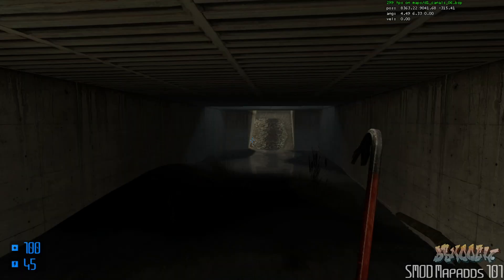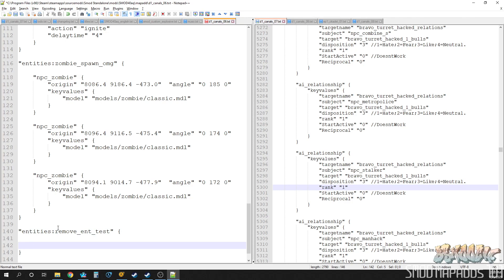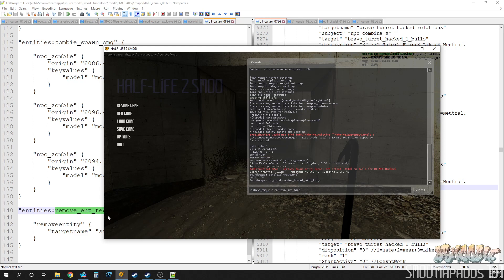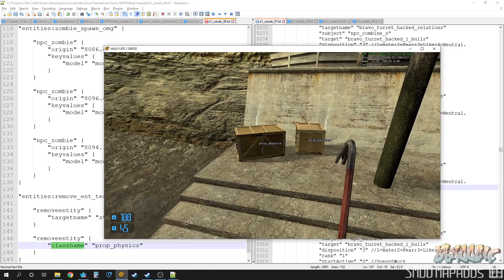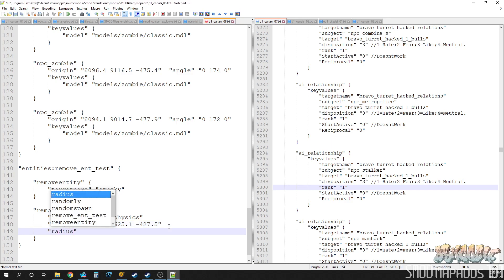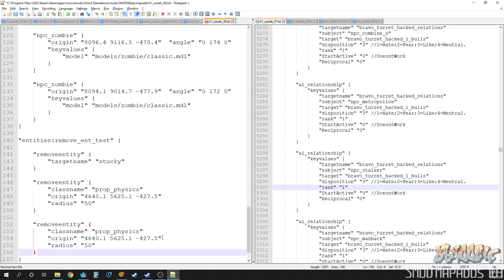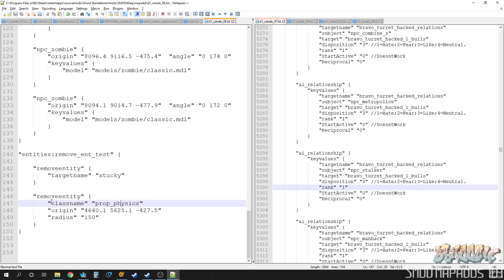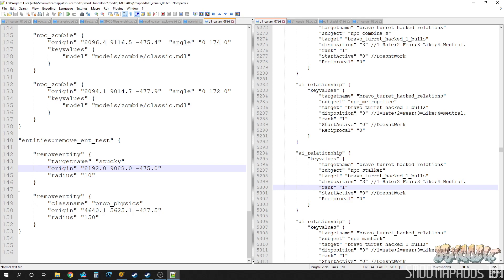SMOD Mapadd 101 - Removeentity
A series of tutorial videos on the Mapadd system in the Half-Life 2 mod: SMOD (Super Mod). Use any HL2, HL2DM, CSS, HL1, or DOD map and add stuff to them using only a text file and without opening the Hammer Map Editor or compiling a map!

In this video we discuss removing entities through mapadd by targetname or classname, as well as calling labeled groups through console commands.